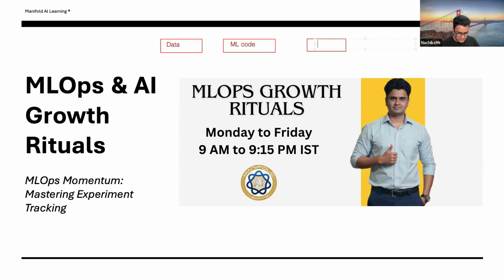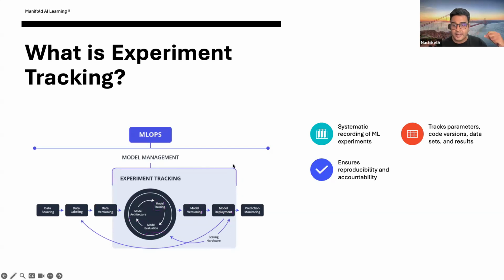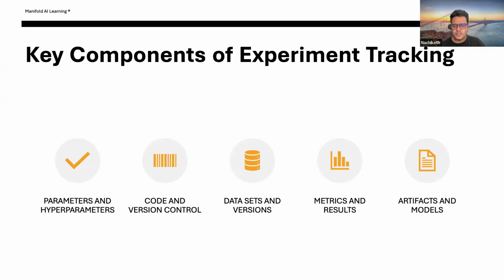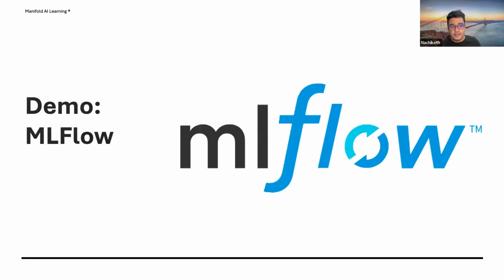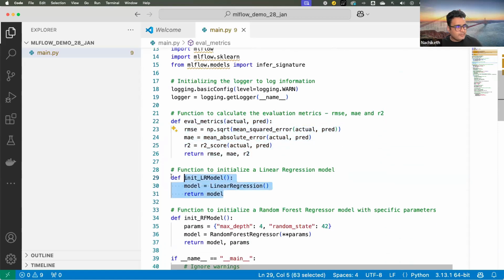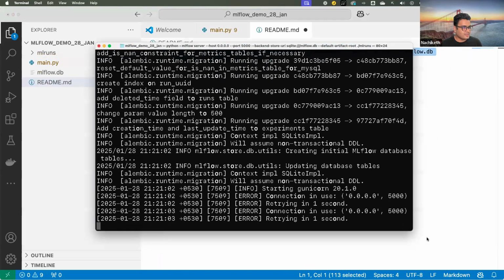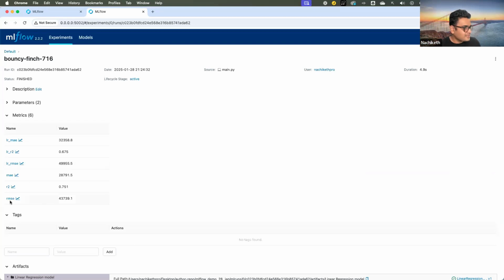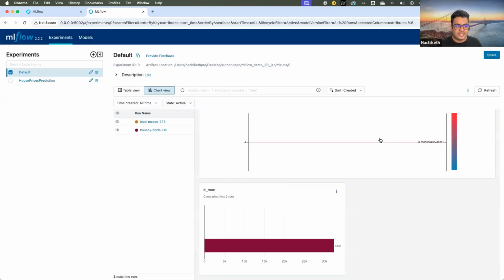Mastering Experimentation in MLOps: Best Practices & Tools - MLFlow